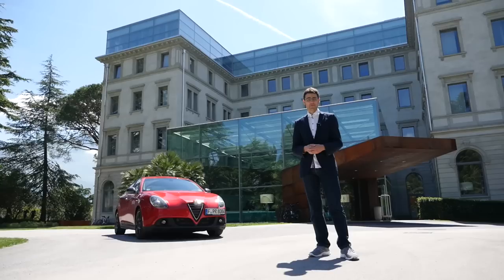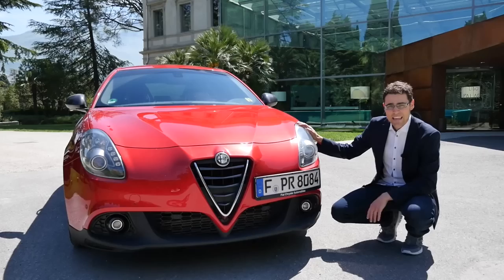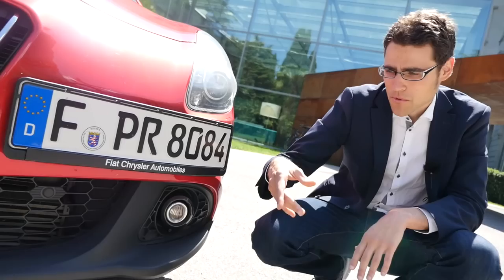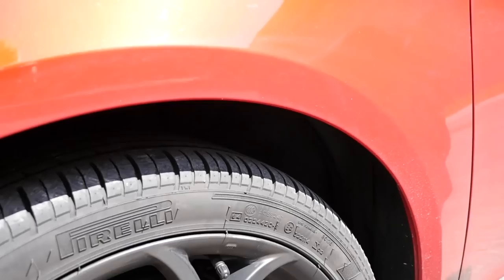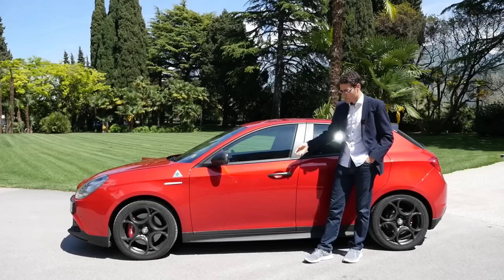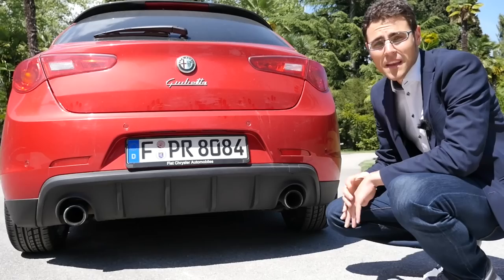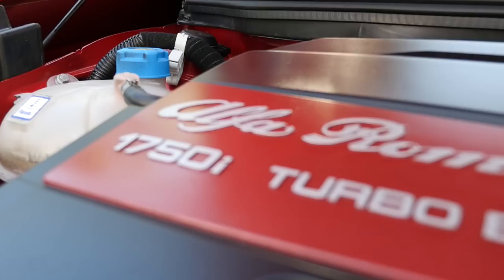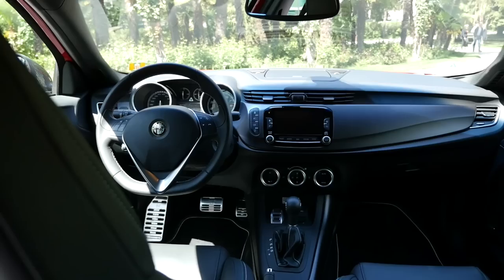Alfa Romeo Giulietta Quadrifoglio Verde QV 240 hp FULL REVIEW test driven - Autogefühl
Thomas Majchrzak of Autogefühl presents you the 2016/2015 Alfa Romeo Giulietta Quadrifoglio Verde (QV), the top sports version with 240 hp in our FULL REVIEW / test driven.